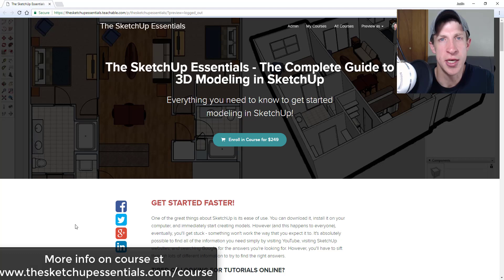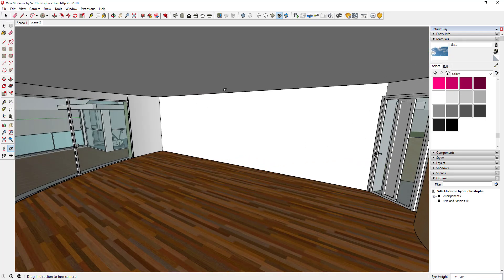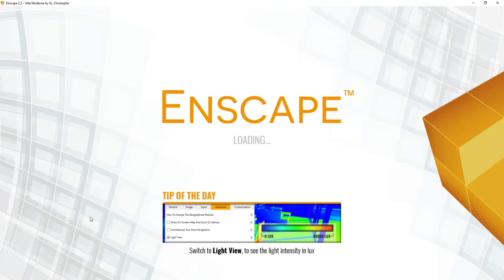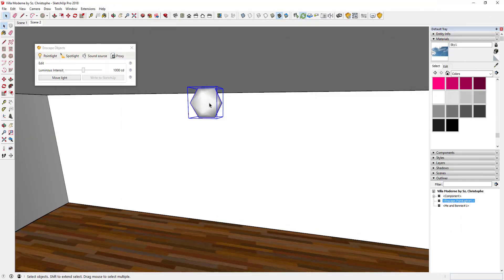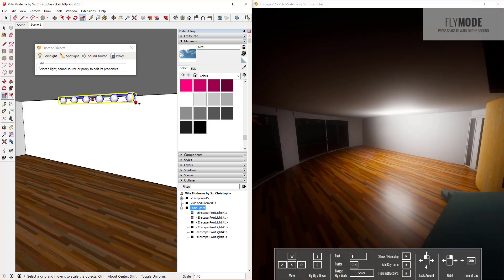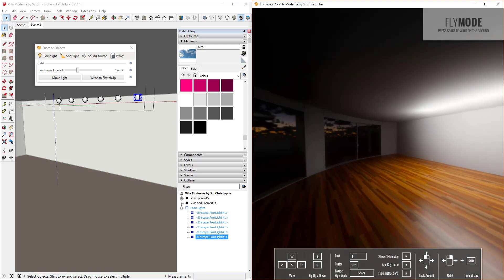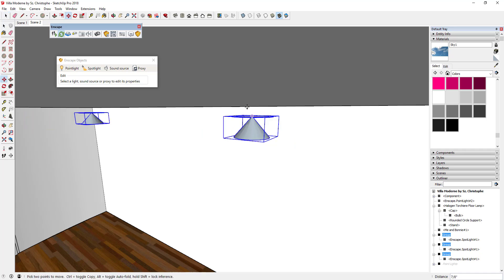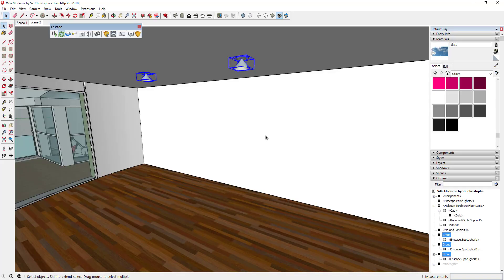ADDING LIGHTING TO YOUR REALTIME RENDERING with Enscape for SketchUp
In this video, we check out the different artificial lighting options available in Enscape for SketchUp! Add interior lighting to your Real-Time renderings including point lights, spotlights, and emissive materials.

DOWNLOAD EXAMPLE MODELS FROM 3D WAREHOUSE
Villa Moderne by Cz. Christophe

There are 3 different ways to create artificial lights within Enscape. The first two are by adding lighting objects, and the last is by creating an emitter material.
Let’s start by taking a look at the two lighting objects, pointlights and spotlights. You can add these to your models as objects by going up to the “Enscape Objects” button. This then gives you two different options.
The first – a pointlight – is exactly what it sounds like – it creates a point within your model that shines a light in all directions. Basically all you do to add one of these is set a base point, then an actual location in 3D. You can see that this gets brought in to your model with a SketchUp object placeholder, so you can see how and where this light exists within your model. You can copy/paste these objects just like normal SketchUp geometry. In addition, you can also adjust the brightness of these objects within the Enscape “Objects” menu section.
You can also hide or unhide these objects to turn them on and off. Finally, note that you can adjust the amount of light these objects produce by using the scale tool to adjust their size.
One good way to create these lights in your model, like a lamp, then place a point light where the light bulb would go.
Now, let’s talk about spotlights. The difference between point lights and spotlights is that spotlights have a direction – meaning they don’t just shoot light off in whatever different direction – they actually point at something – so you place these with a point, then you set a direction.
You can still adjust the brightness, but for this tool, you can also adjust the beam angle, or the width of the cone of light that’s created. Note that when you adjust this, you can see the width of the light “Cone” within SketchUp.
You can place these lights within a SketchUp component option so that you have geometry to go along with your light.
Note that if you brighten these up too much, your materials will get washed out. Try to set your lights to accurate real-world brightnesses, then use the exposure brightness setting to make your model brighter.
The last kind of light you can add is called an emitter material. This is not a light object, but more of a material/texture that creates light. You can adjust the settings for something like this using the materials editor (added in V2.2). Simply go to the option for self illumination and you can set the brightness, color, etc.
I will note that I have not tested Enscape emitters with really high polygon items, so it might be a good idea to reduce the amount of polygons in your emitters for performance, but overall it seems to run much faster than an emitter in a static rendering program.